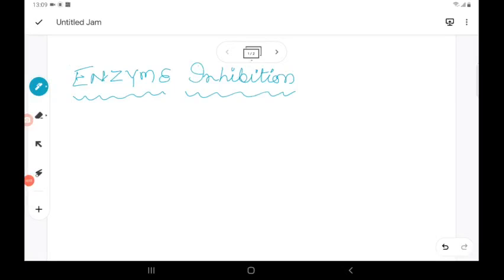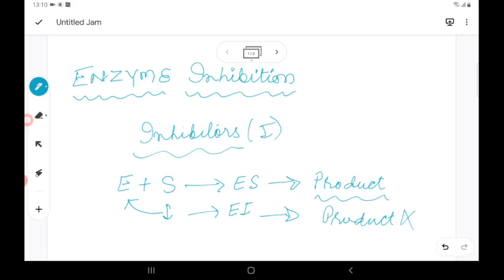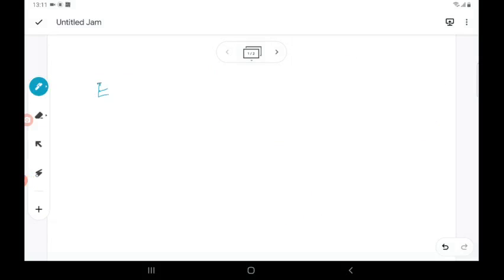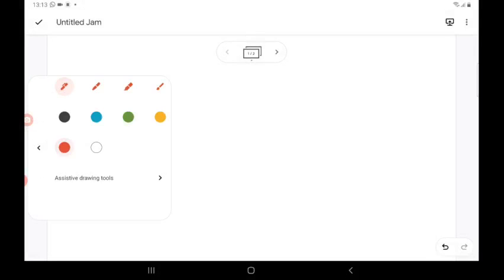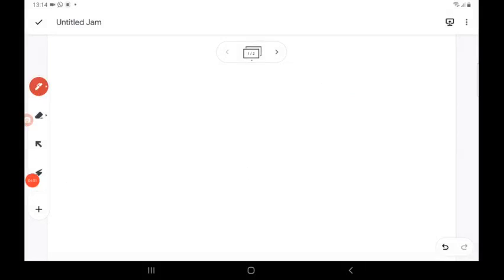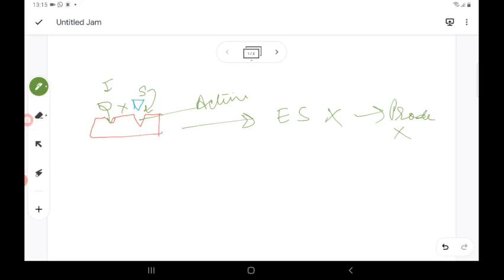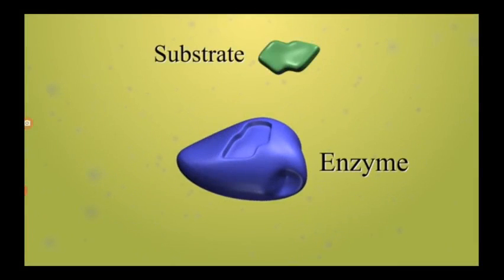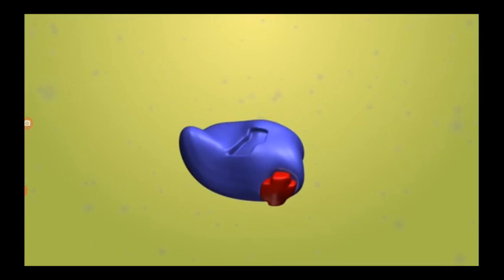Enzyme inhibition | competitive inhibition | non competitive inhibition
Video from Vidhi